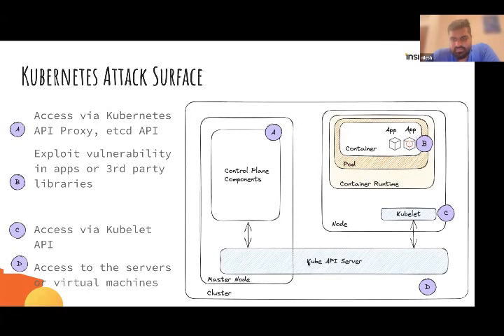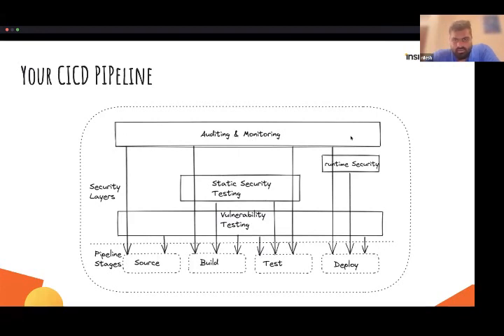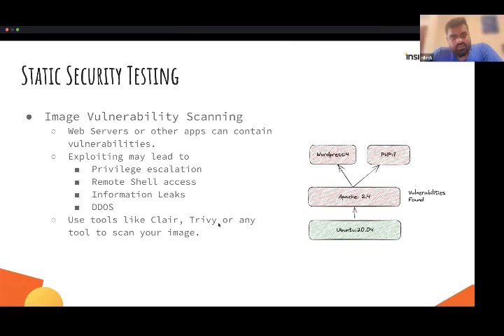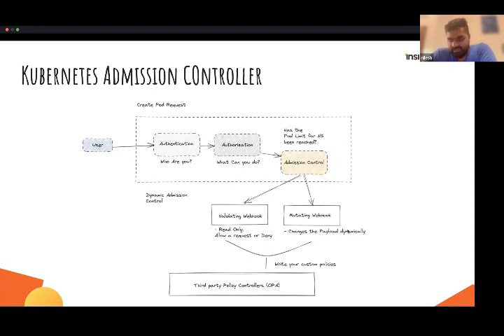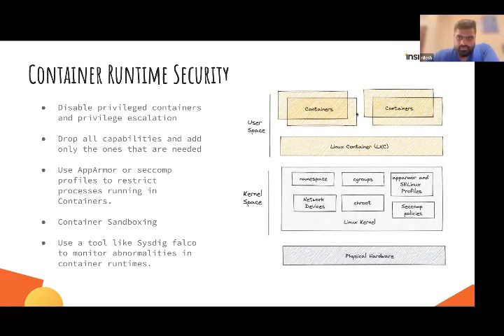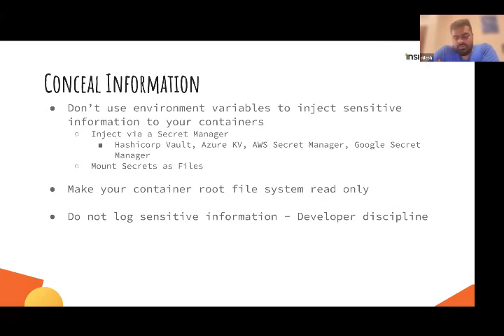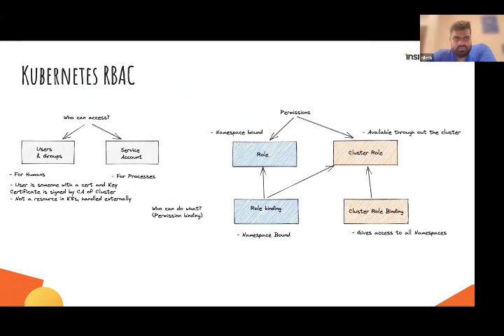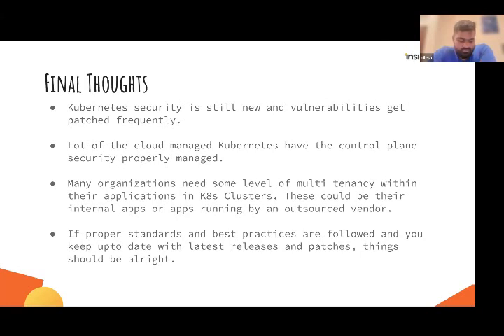IT & CESC Webinar: Securing Kubernetes: Best Practices and Effective Strategies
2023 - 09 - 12